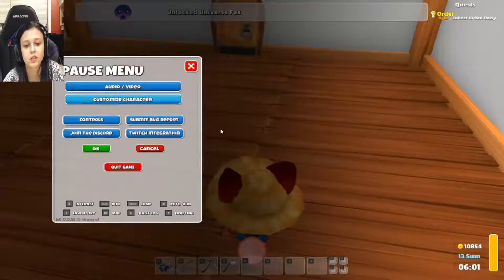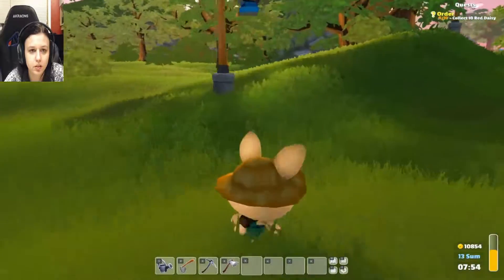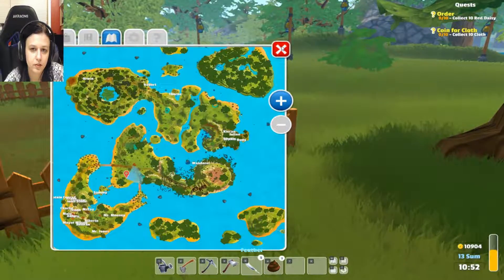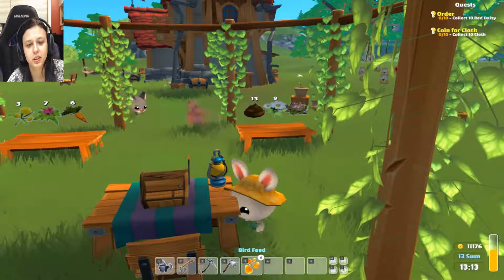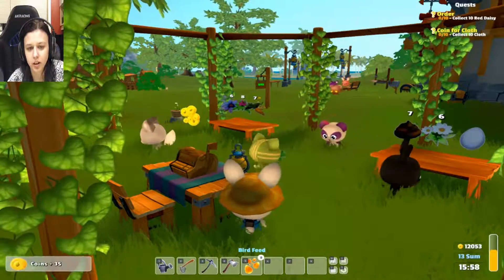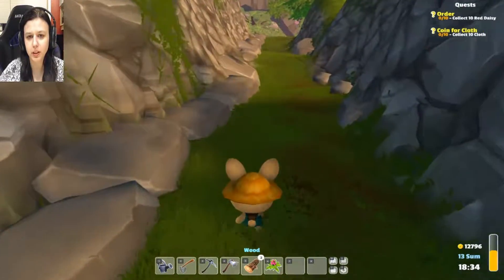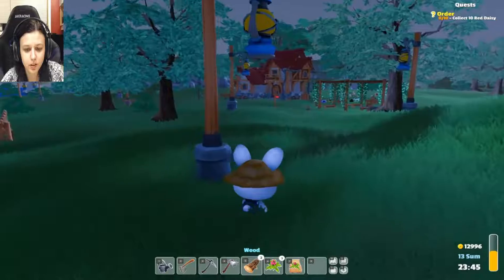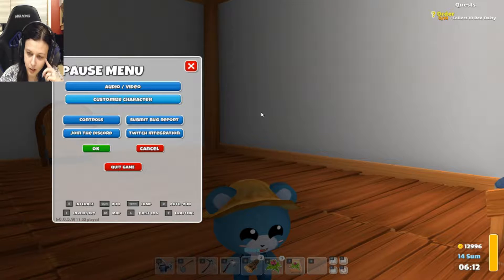Time play as a bunny | Garden Paws live stream 11-5-18 (pt 6/6)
We work on getting through all the characters for new skins. It's a fun little challenge.